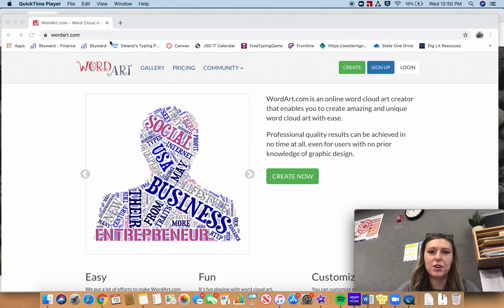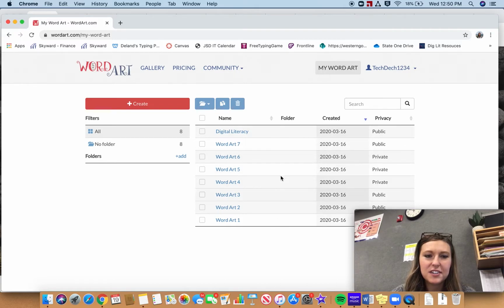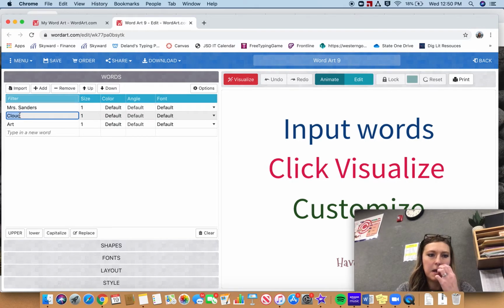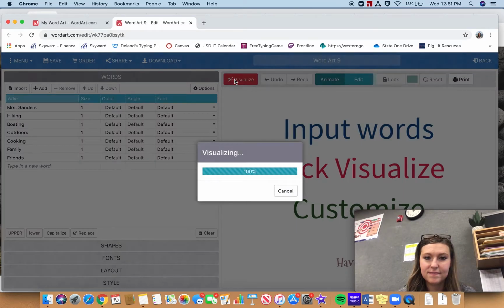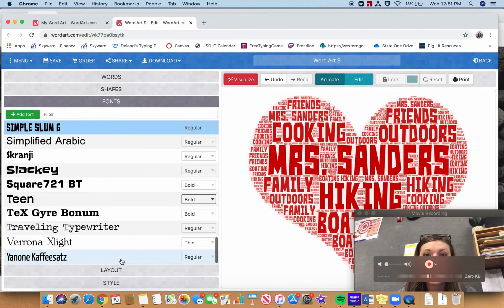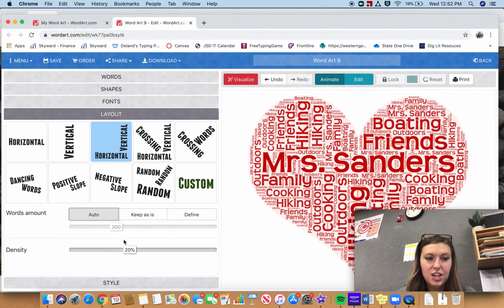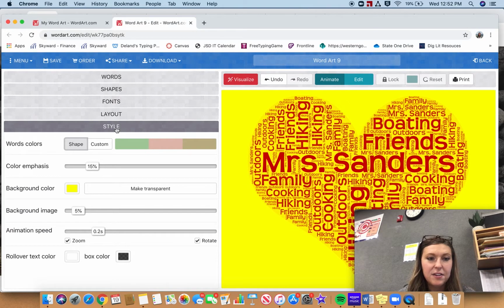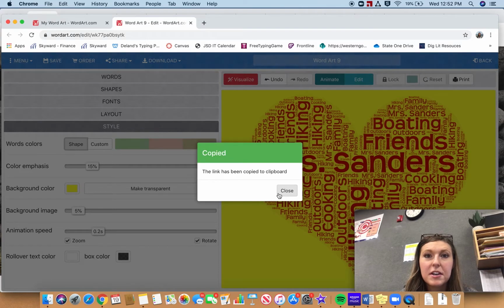Word Cloud Tutorial 8.19.20